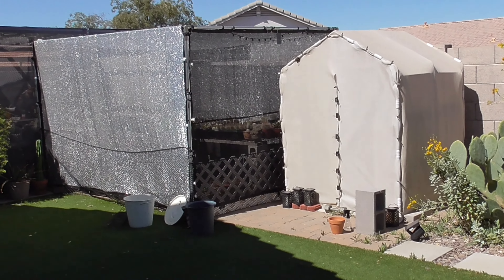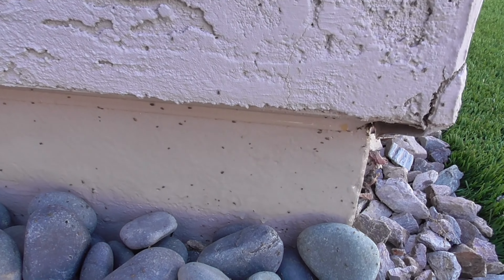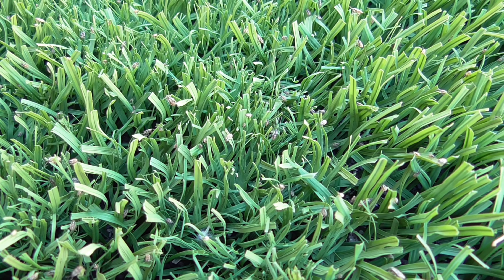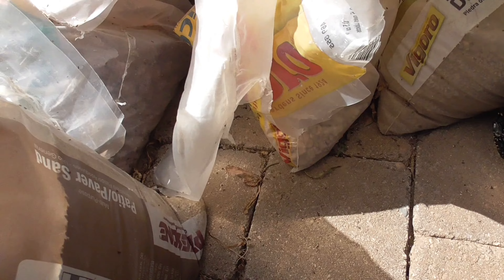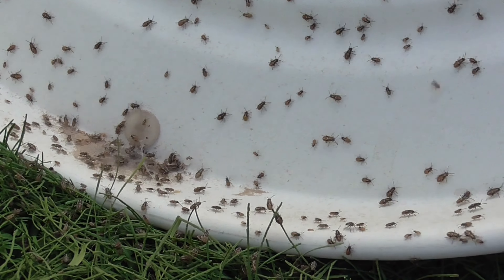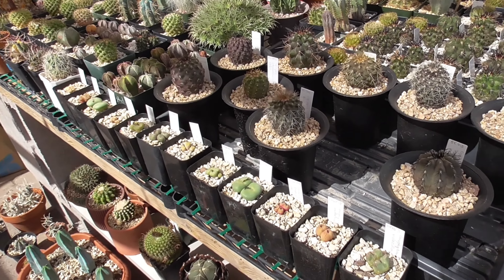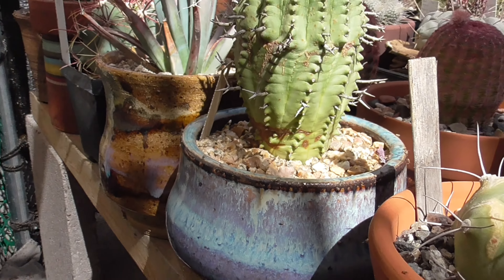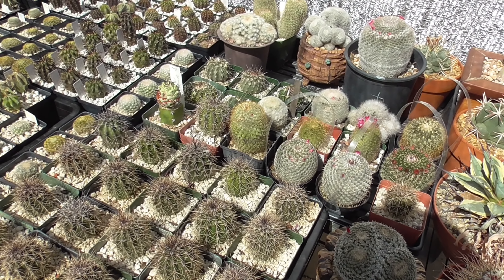Cactus Diaries | Invasion of the False Chinch Bugs!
Omg, we have almost reached biblical plague levels of insects swarming in Chandler, Arizona!  After posting a story on Instagram, one of my connections identified them as false chinch bugs.  I think they are in the millions outside!  They're on the walls of my house, on the bags of pumice and soil, covering the turf and ground, all over my seedling shade house and all over my plants!  From what I read, they eat grasses and plants from the mustard family.  So far, I don't see obvious damage on my cactus and succulents, but who knows.  I figured due to their sheer number I'd know pretty quickly if I'm in for devastation.  The crazy thing is that I recorded this video in the late morning when they were still fairly tame.  At dusk it got way worse, they were out pre-gaming for a night out with their buddies.

My guess is that the insects are here in huge numbers because of the large amount of uncontrollable weeds that came up after an especially wet spring.  I swear I saw these same insects last spring but not in these numbers.  These phenomena in nature are absolutely incredible!

Have you dealt with false chinch bugs before?  Supposedly they should only be here temporarily.  As the weather warms up and dries out, the weeds will end their life cycle, and the false chinch bugs will also move on.  I guess there's only one way to find out...